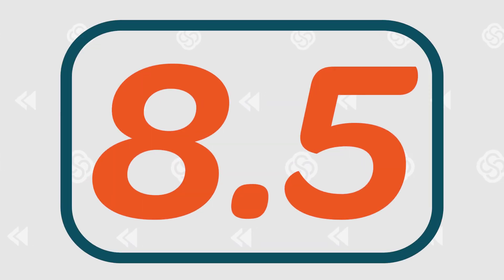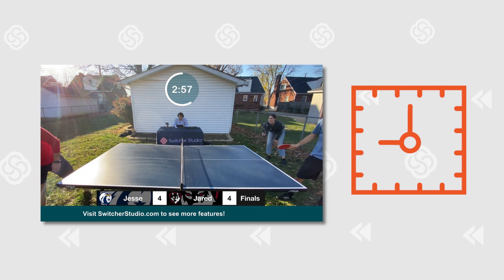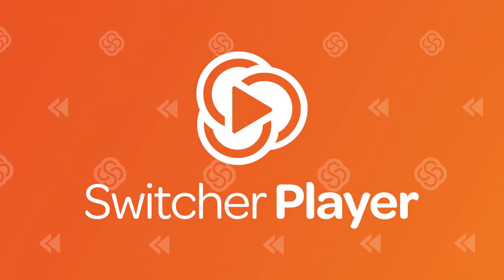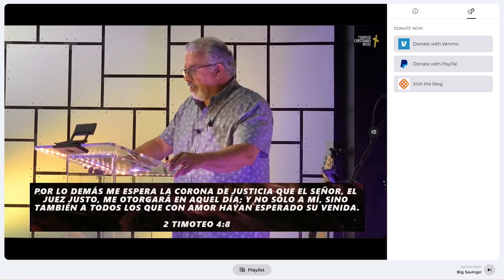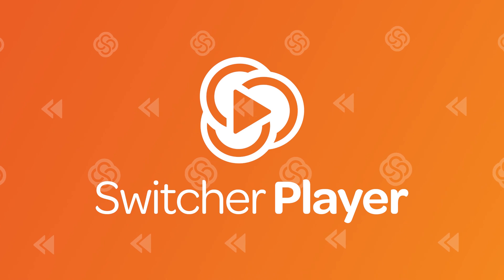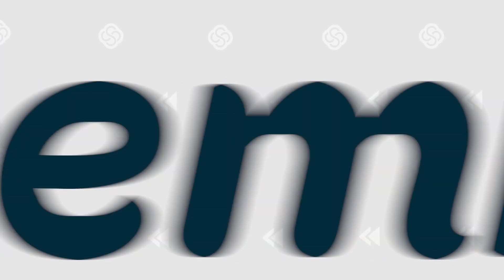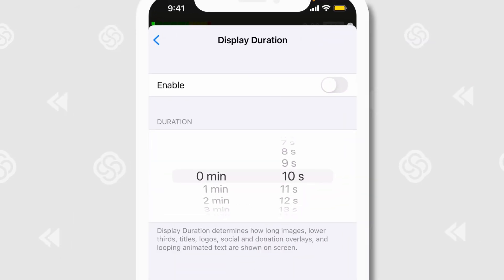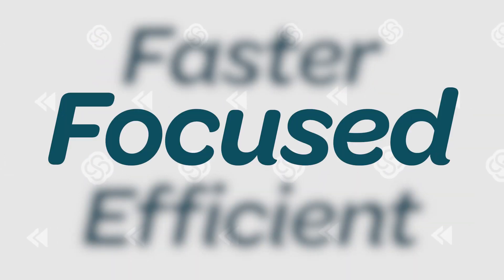Switcher Studio Switchback | Fall 2022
Missed all the latest Switcher Studio updates for livestream & live video production? We're rewinding it back to cover all the Features, App Updates, News and more, that happened this Fall, in 2022.

CATCH UP WITH US:
- Updated Production tools, like preset Display Duration for graphics and other assets, plus an auto-dismiss option for videos, timers and animated text
- New Timestamp feature allows fast editing when making Clips
- New Scrolling animated text and updated customizable timers
- Scoreboard updates with customizable team logos and  space for Sponsor Graphics, in four new layouts for your next Live Sports Broadcast
- Enhancements to the Switcher Player web player like adding a Playlists for pre-recorded livestreams

TO LEARN MORE ABOUT THE SWITCHER STUDIO: switcherstudio.com

FIND OUT ABOUT OUR NEW BUSINESS PLAN WITH SWITCHER PLAYER